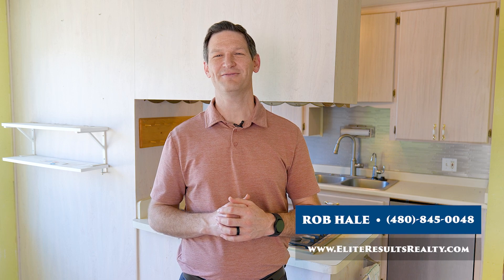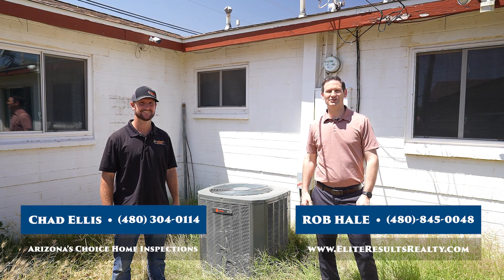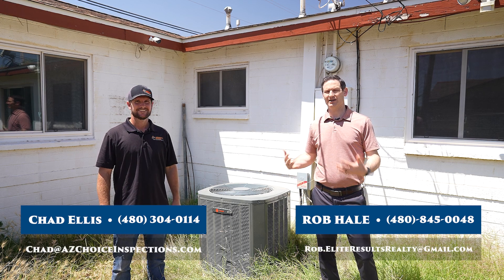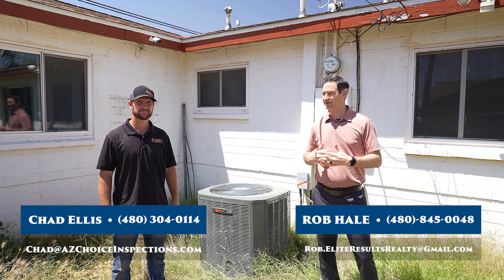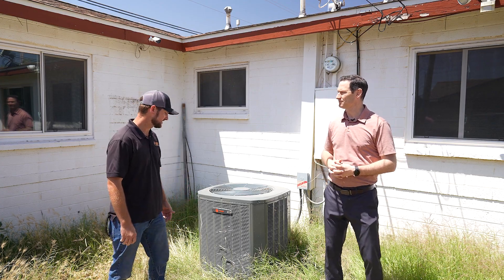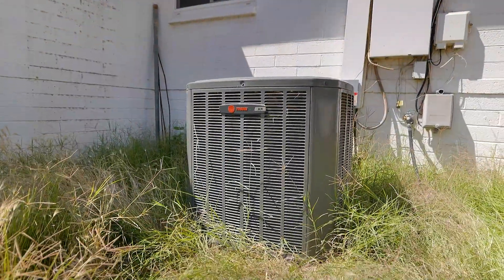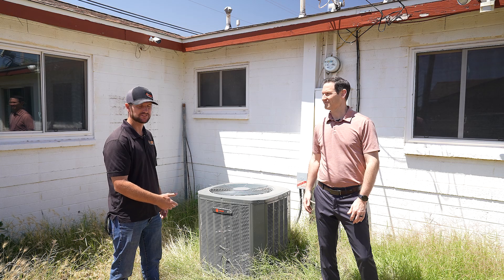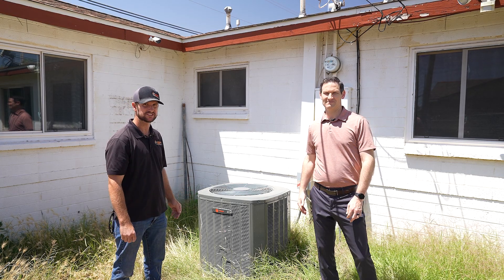How many bedrooms are ideal for a Rental Investment?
Do you want to invest in real estate but are unsure what to buy? I know exactly what you need. Today, I will explain why it’s best to buy a four-bedroom investment property, plus I will also give you a virtual tour of a four-bedroom home. A four-bedroom home will likely yield a higher and more stable income than a three-bedroom house, even if the properties are the same size. Watch his video if you want to learn more.

🔻ABOUT US🔻

Rob Hale, owner and broker at Elite Results Realty, has a passion for helping people accomplish their real estate goals. Rob is ranked in the top 1% of Realtors in Arizona, and has been recognized by the Young Professionals Network’s Top 40 Under 40 for six years running. Having sold hundreds of homes, Rob has a depth of experience in helping buyers and sellers reach their full potential with their real estate deals through renovations, touch ups and staging. Mr. Hale has worked full time in Real Estate for more than 15 years since graduating from the W.P. Carey School of Business at ASU with Bachelor’s degrees in Real Estate and Finance. With his time outside of work, Rob enjoys having fun and giving service with his wife and five young children.

🔻FOLLOW US 🔻

🔻CREDITS🔻